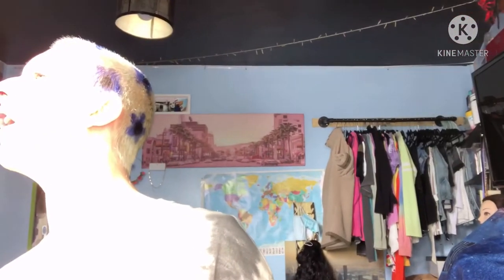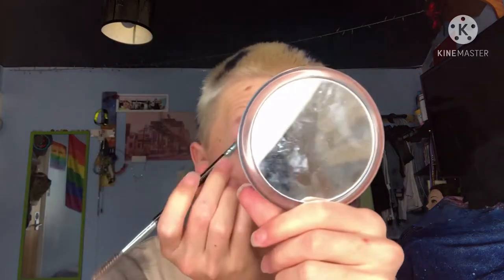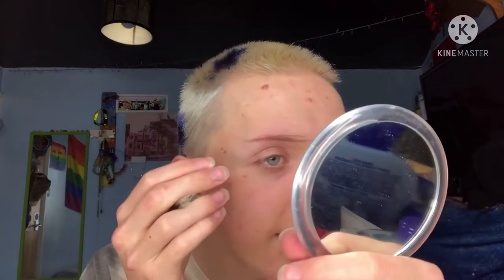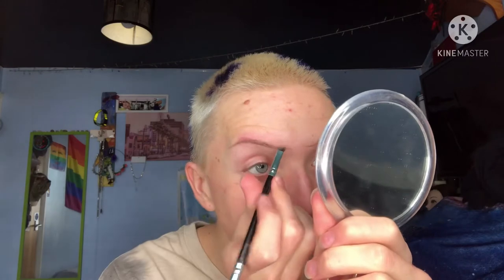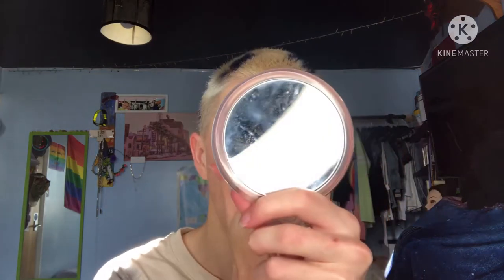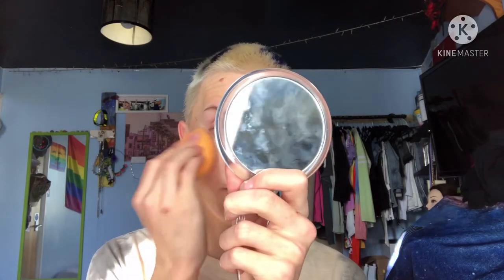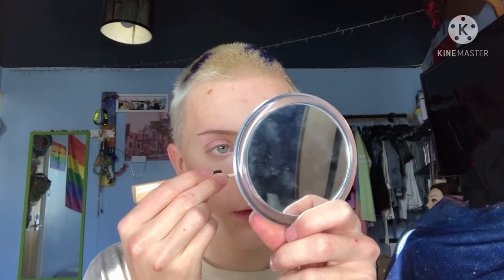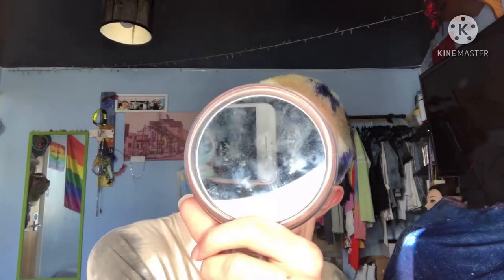Light coverage glam remake